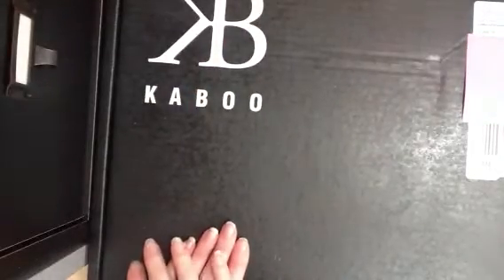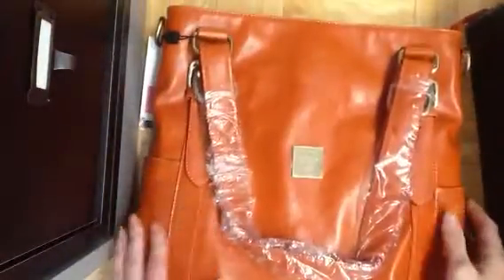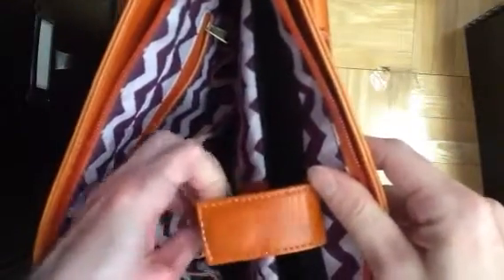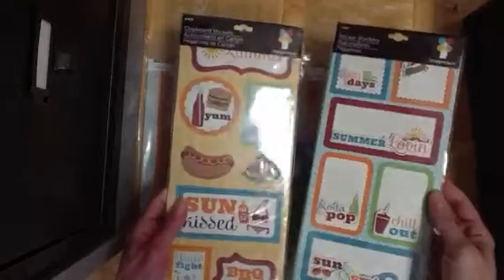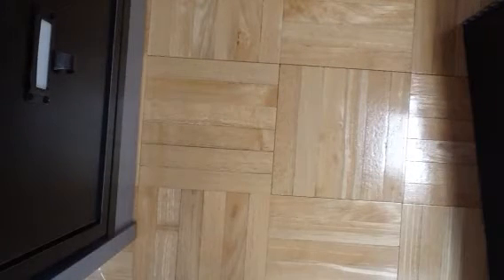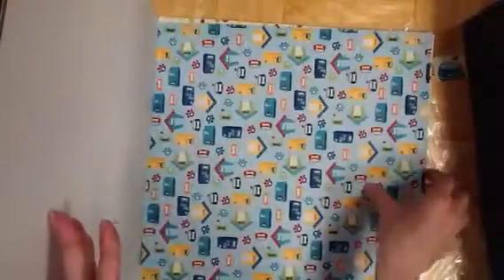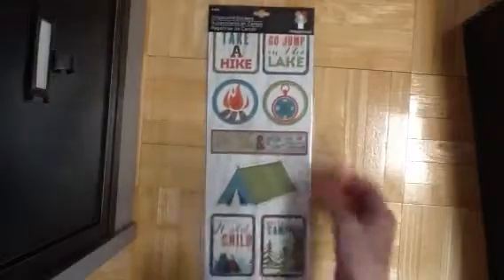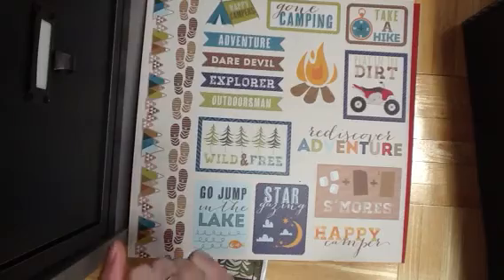Scrapbooking Haul + Project Share (Part 1 of 2)